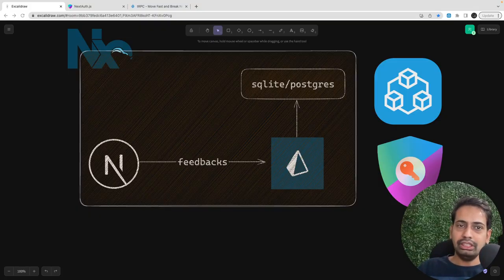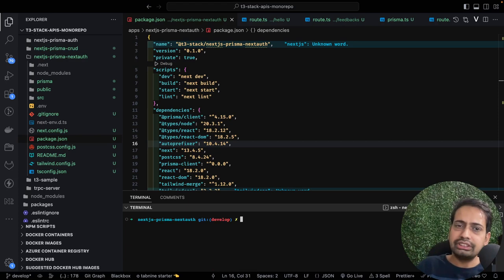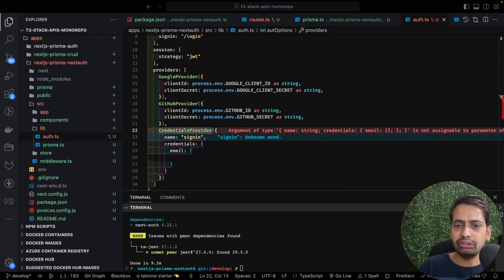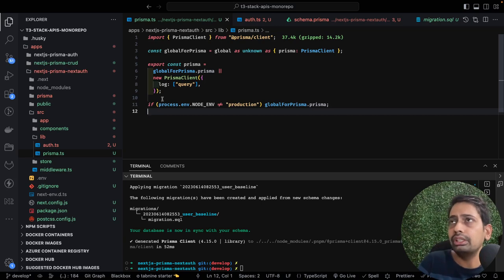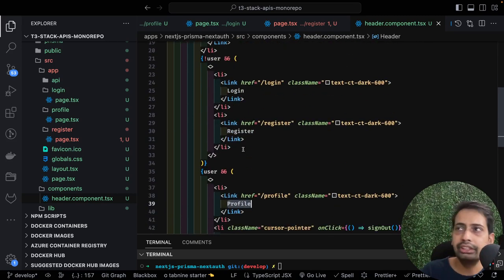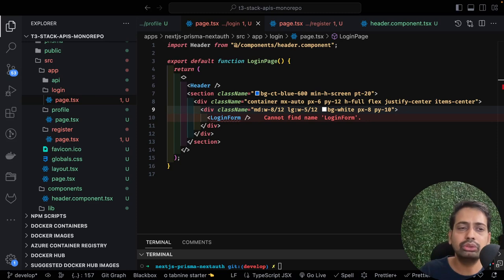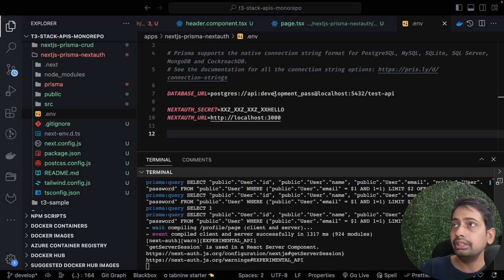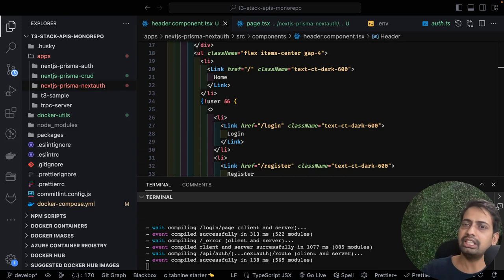Building a Next.js App with Prisma and NextAuth: Secure Authentication and Database Integration #10